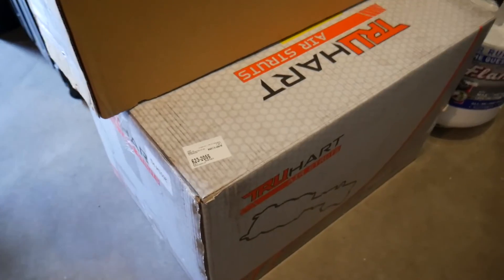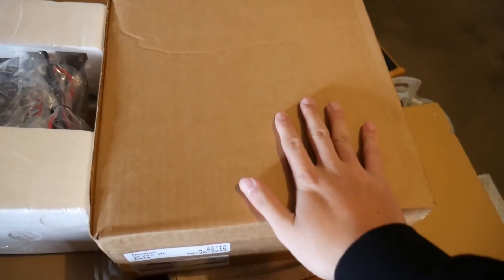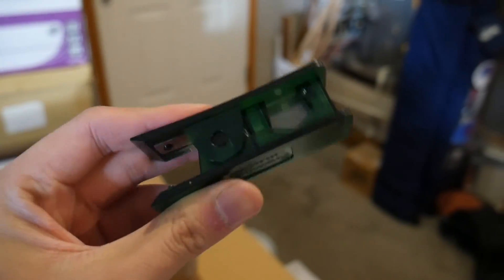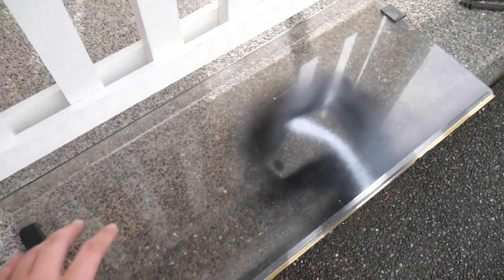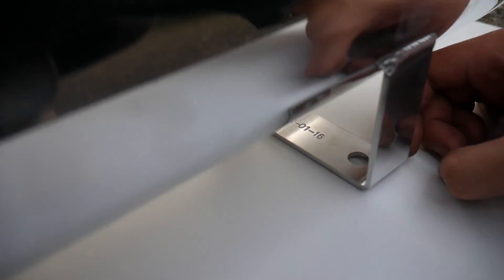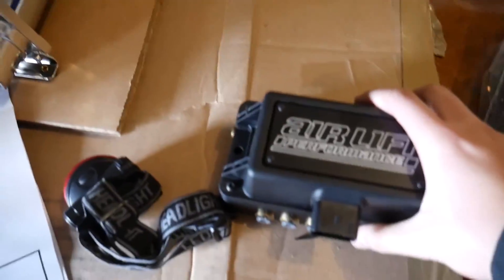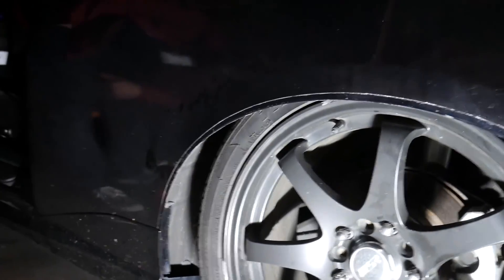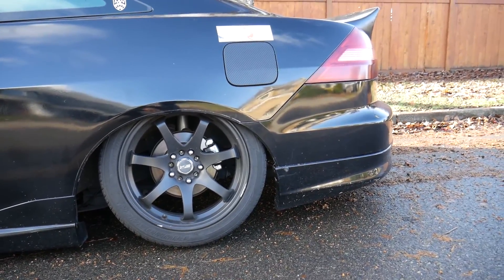Bagging my 7th Gen Accord! | AirLift 3P x Truhart Air Plus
Today we put my 2004 Honda Accord Coupe on the AirLift 3P management system paired with the Truhart Air Plus struts! Took a lot of work, but worth it! Still ironing out the smaller details, but it will be done soon.